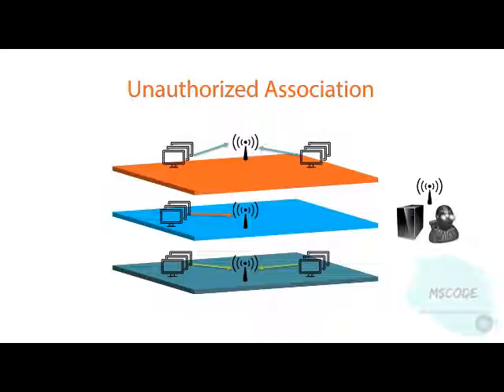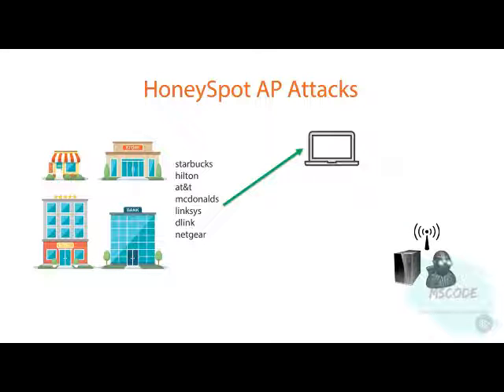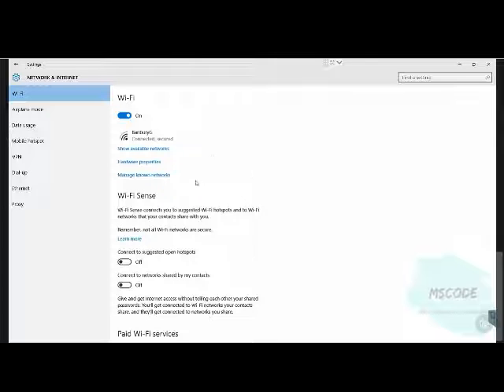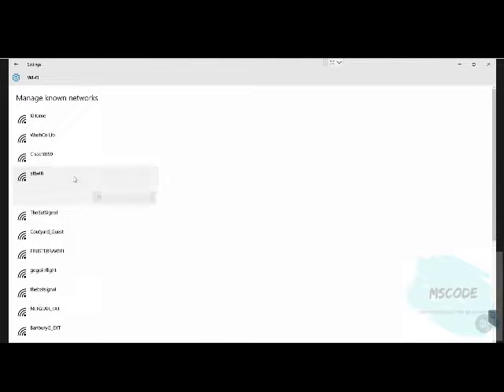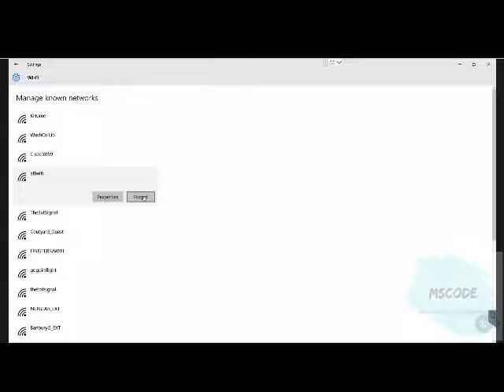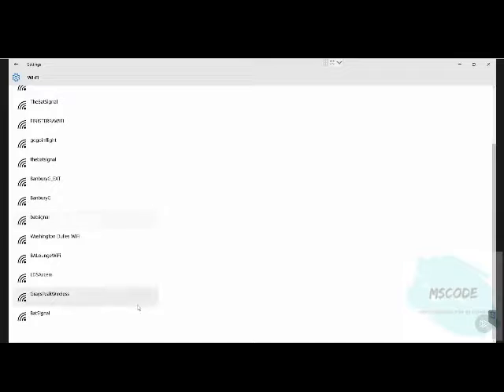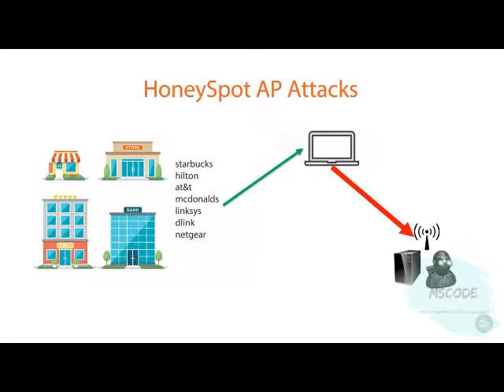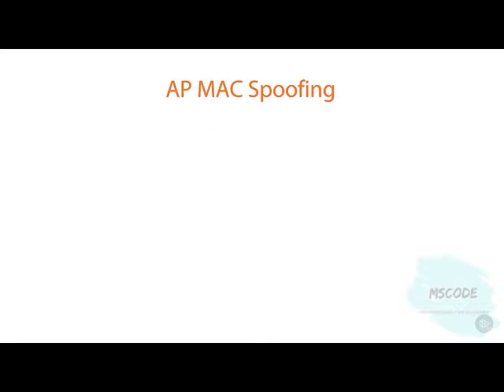Attack on the AP